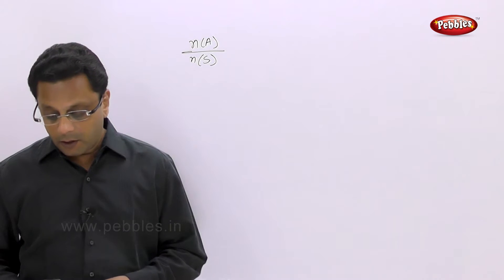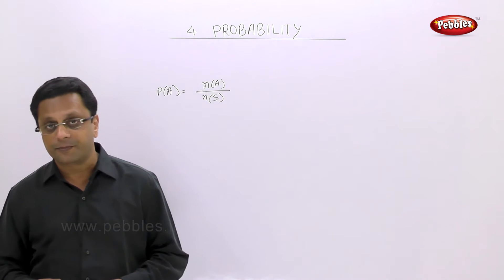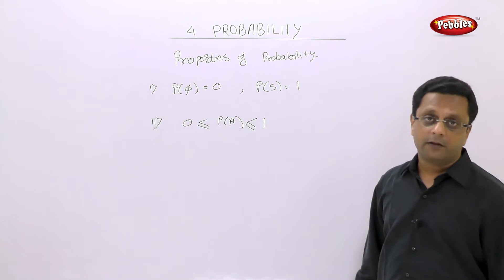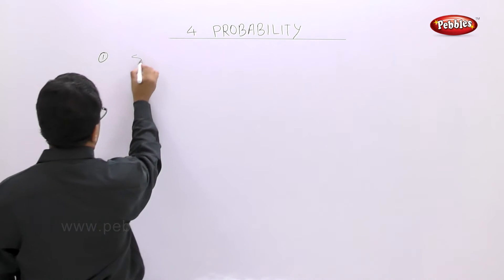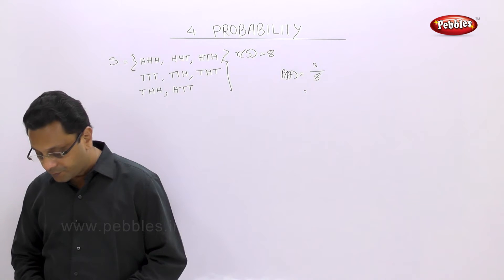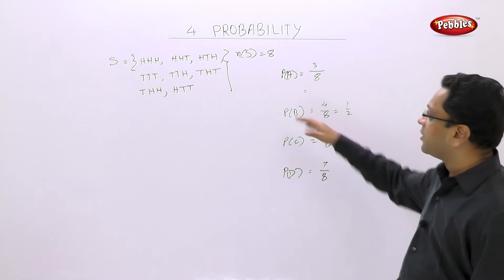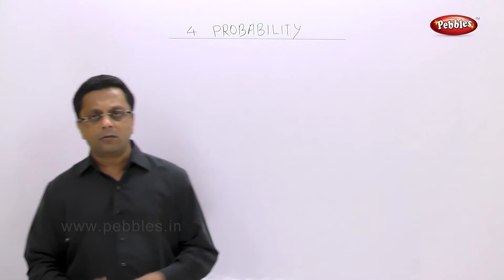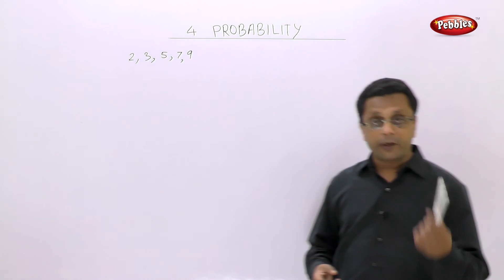Class 10 | Maths | Algebra | Chapter 04 | Probability | Part 2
In Probability chapter we have taught concept in detail and solved 2 Exercises and final Problem set for Probability

This course consists of following subjects :

Algebra.
Geometry.
Science I.
Science II.
Social Science.
Languages.